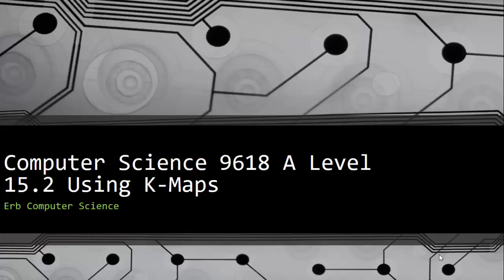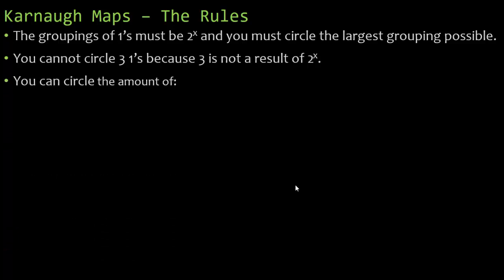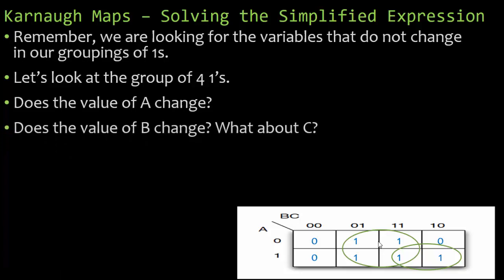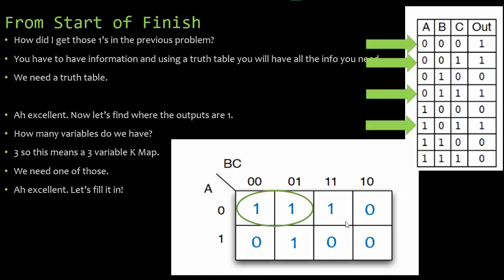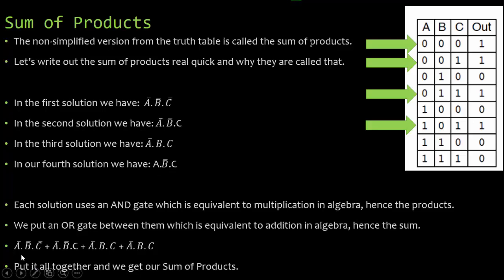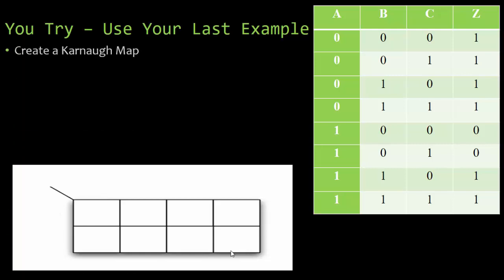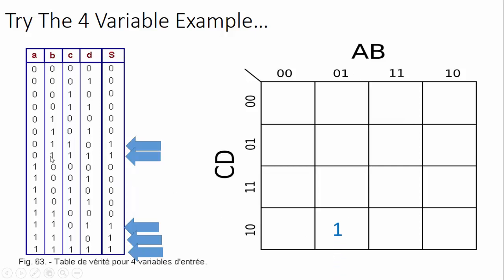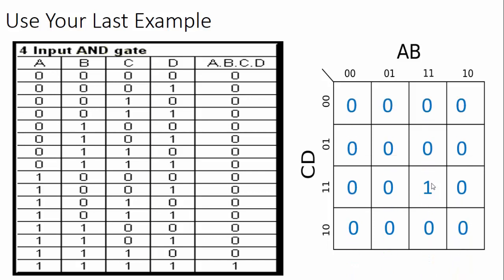Understanding K-Maps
In this video we cover everything you need to know about K-Maps. We teach you how to set them up from scratch, how to fill it out and extract the simplified Boolean expression from it. Come join us on your journey to becoming a top-notch computer science individual!

If you have a question or comment please do not hesitate to leave one below. As always, more videos are on the way!